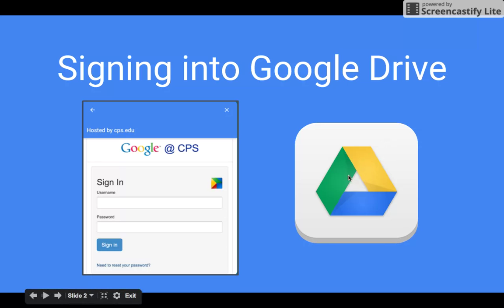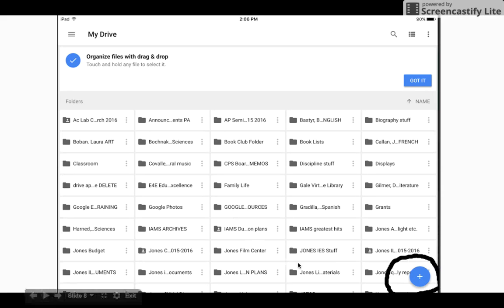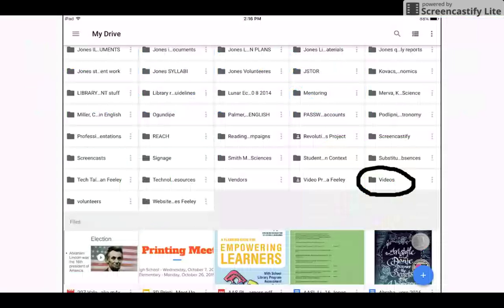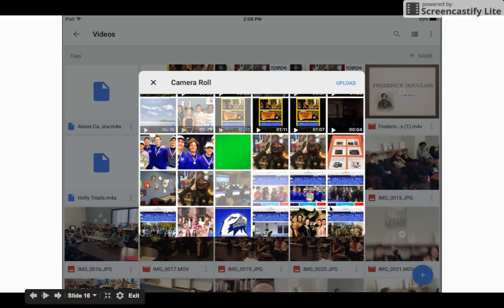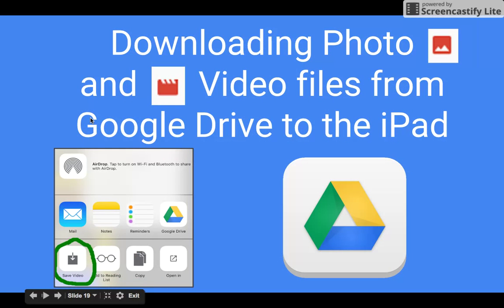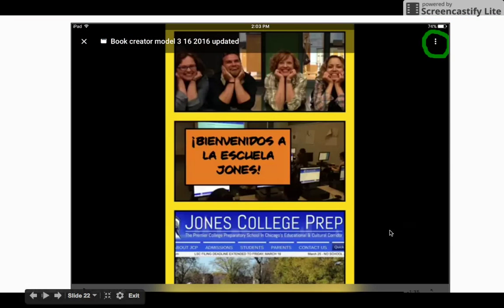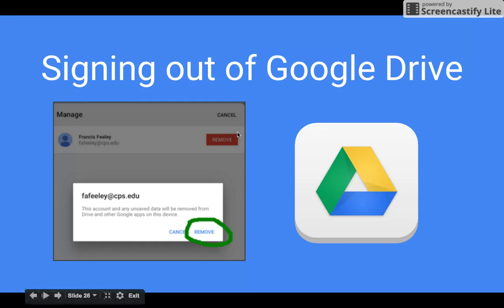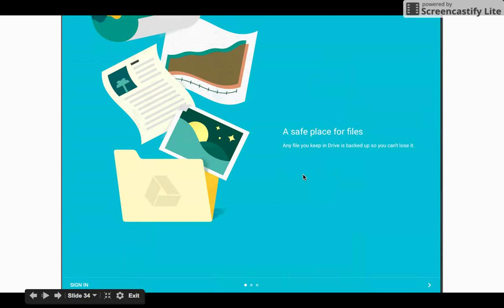Google Drive on the iPad Screencast March 24 2016